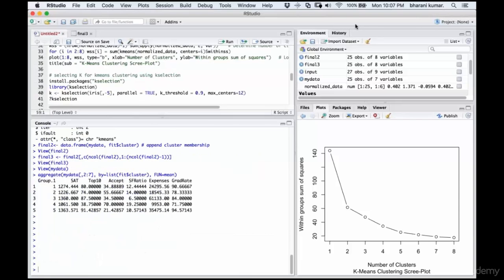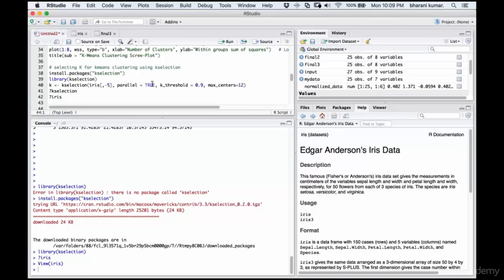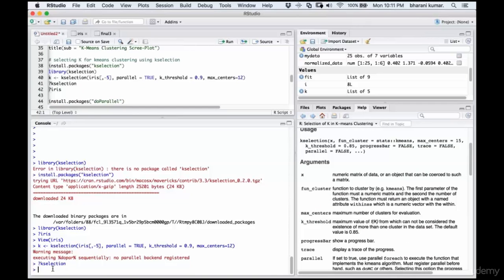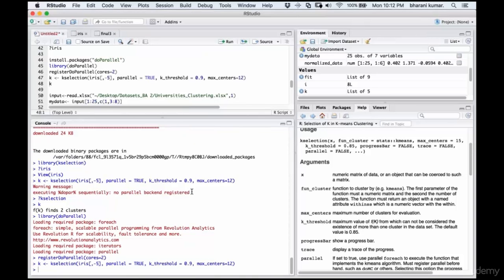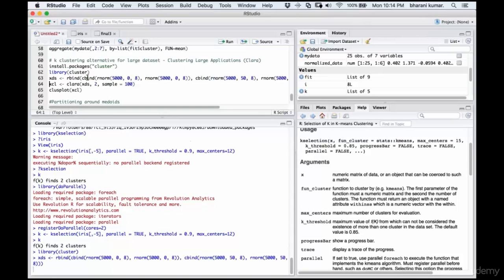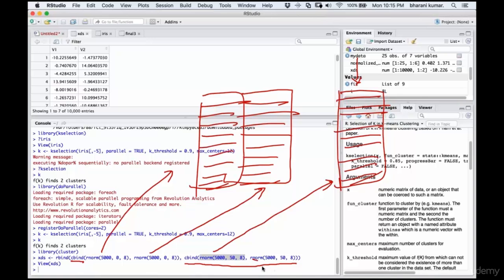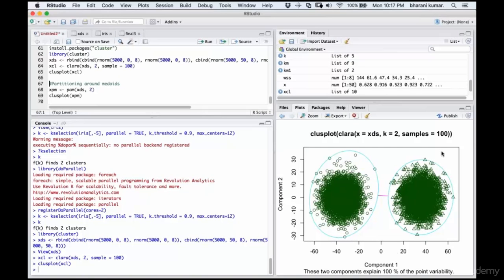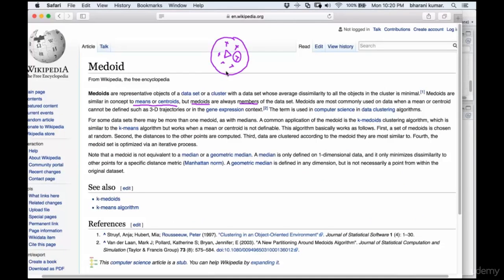110 k means clustering using r part 4